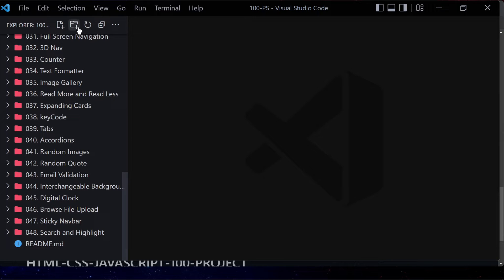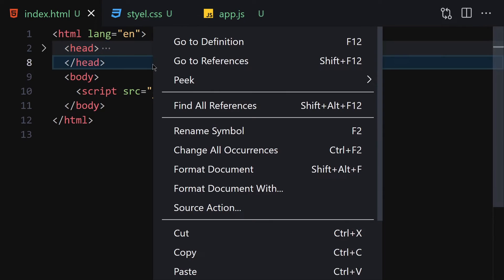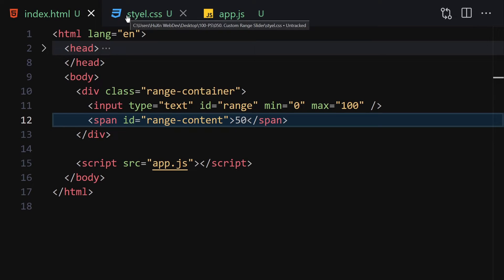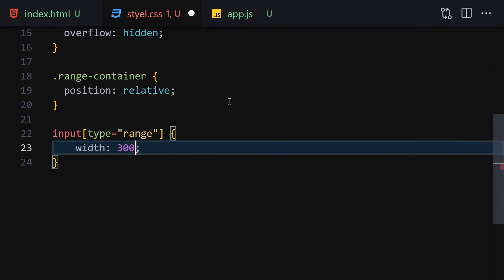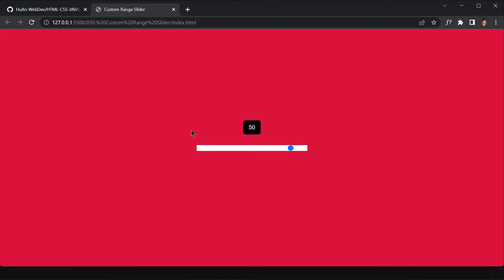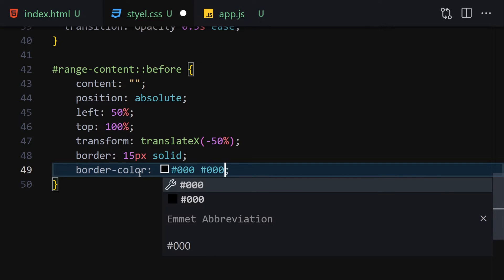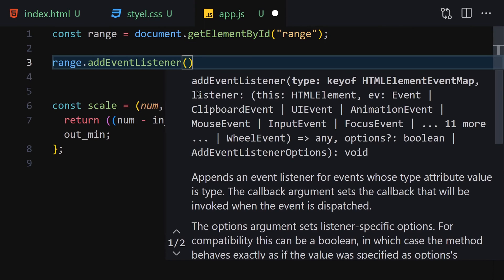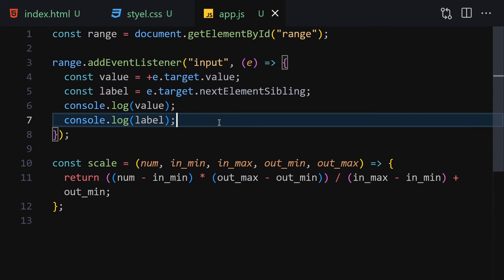Interactive Range: Building a Custom Range Input with HTML5, CSS3, and JavaScript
Welcome to an engaging tutorial where we explore the world of custom range inputs and learn how to create an interactive and customizable range slider using HTML5, CSS3, and JavaScript. In this video, presented by HuXnWebDev, we guide you through the process of building a dynamic range input that enhances user interactions on your website.

A custom range input allows users to select a value within a specified range, providing a seamless and intuitive user experience. Join us as we delve into HTML5, CSS3, and JavaScript techniques and demonstrate how to create a visually appealing and functional range slider that can be tailored to suit your design requirements.

Our expert instructors will provide step-by-step instructions and insightful explanations, catering to both beginners and experienced developers. We'll explore HTML structure, CSS styling, and JavaScript functionality to create a customizable range input with smooth transitions and interactive features.

Discover how to leverage JavaScript to track input changes, update values dynamically, and customize the appearance and behavior of the range slider. We'll cover techniques to implement visual feedback, handle user interactions, and enhance the accessibility and usability of the custom range input.

Join the HuXnWebDev community, share your creations, and connect with fellow web enthusiasts who are passionate about building interactive user interfaces. Let's embark on this journey of creating a custom range input using HTML5, CSS3, and JavaScript.

Get ready to create an engaging and customizable range slider and elevate the user experience on your website with our comprehensive custom range project built with HTML5, CSS3, and JavaScript. Join us now on this exciting journey with HuXnWebDev!